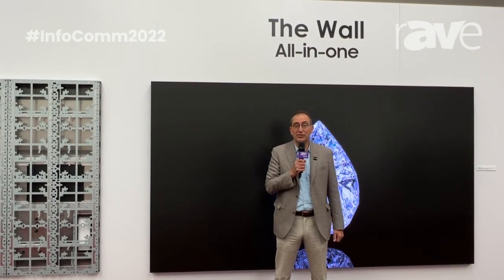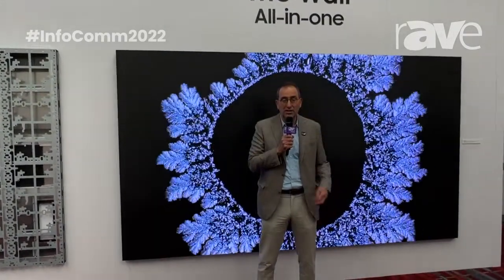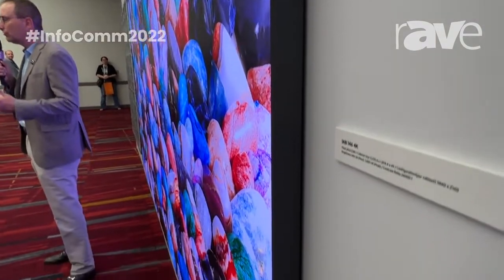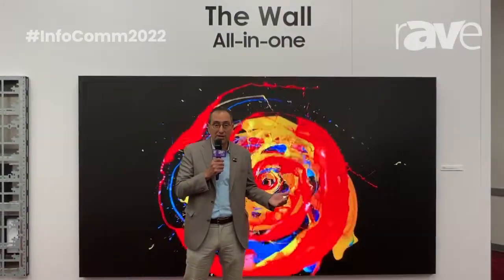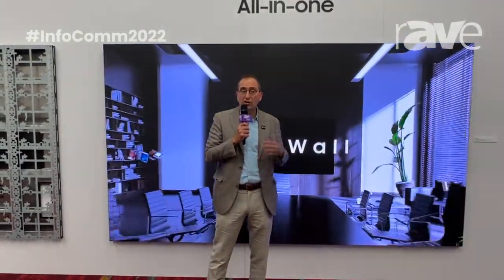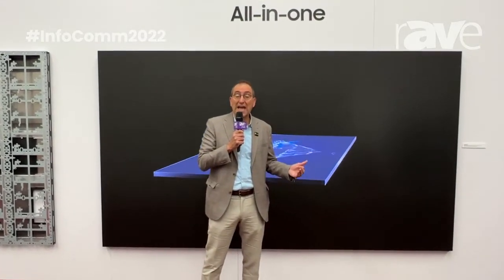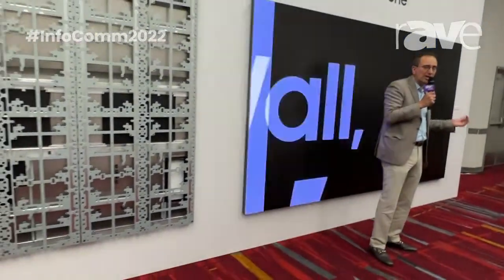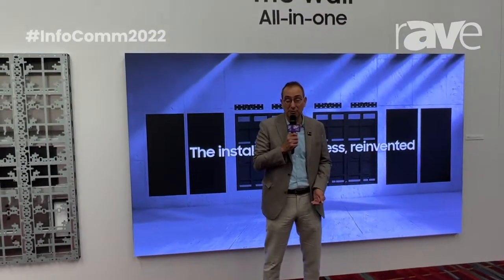InfoComm 2022: Samsung Highlights The Wall All-in-One dvLED Display in 4K 110" or 8K 220"